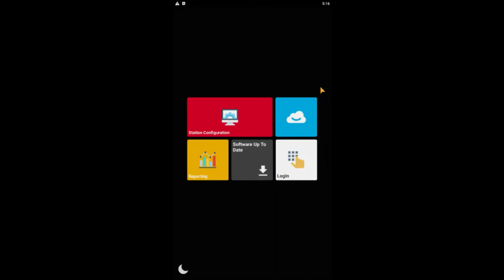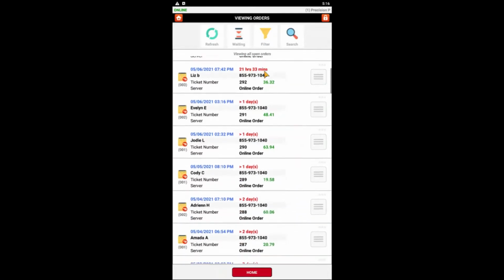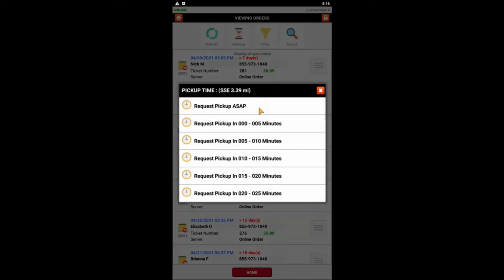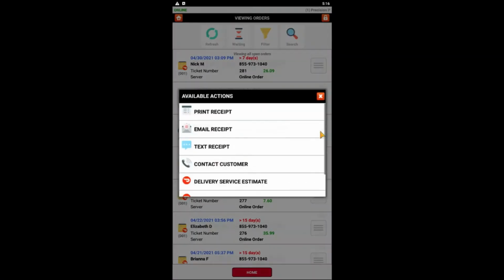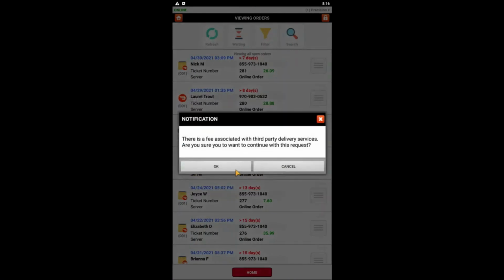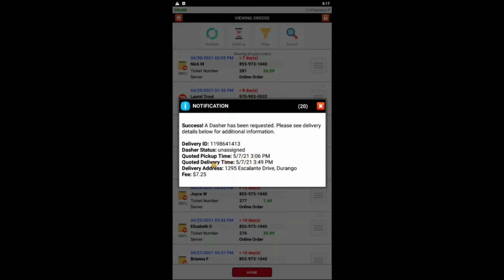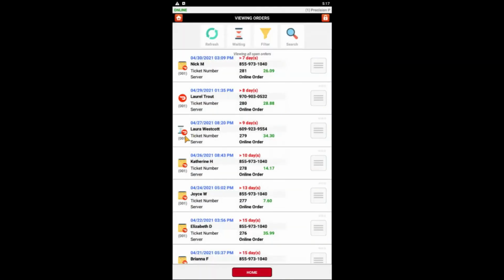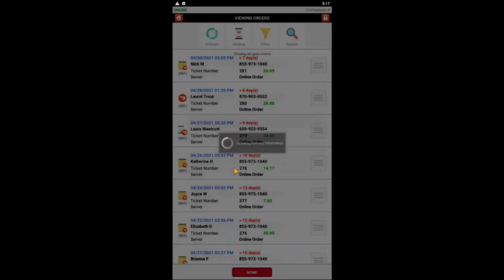Requesting A Delivery Driver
In this tutorial, you will learn how to request a third-party delivery driver through the POS.